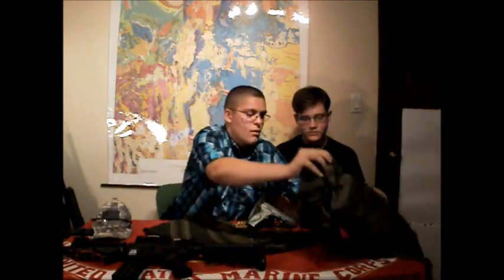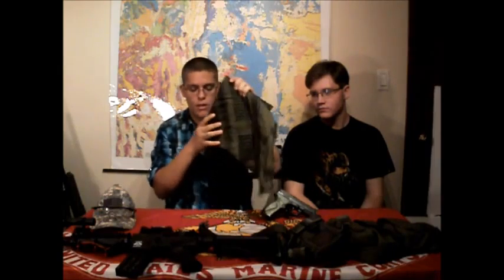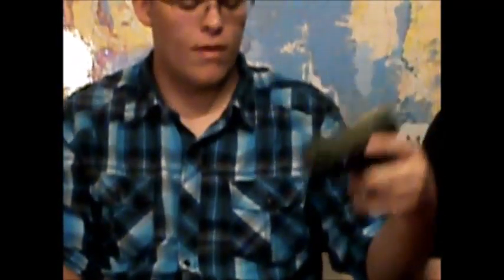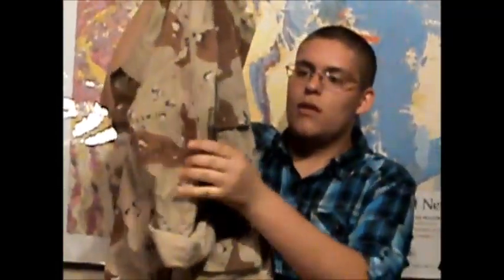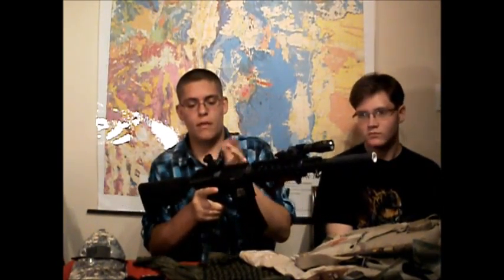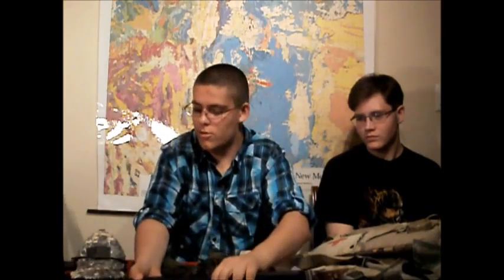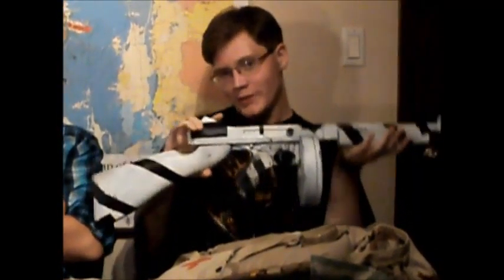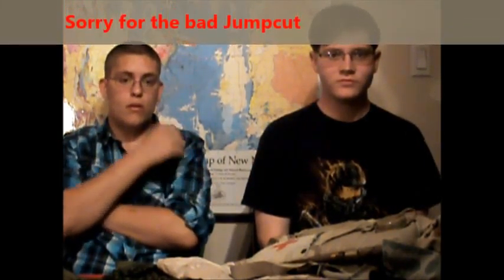Czar's Loadout Overview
Overview of Czar's airsoft loadout.
Any images used in accordance with the "fair use" act as for we do not own the rights to any images included in this video and the rights go to their respective owners and we simply use them from Google Image searches.